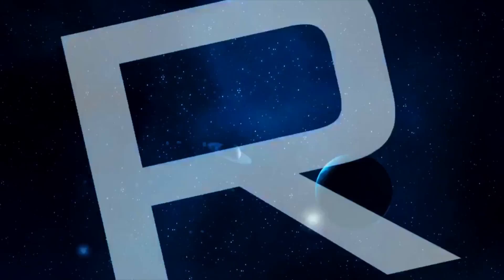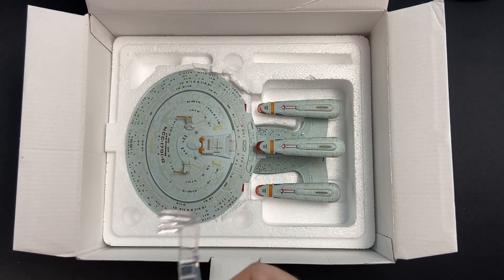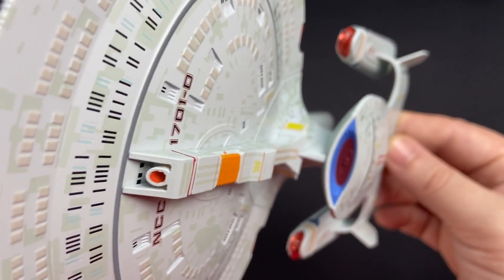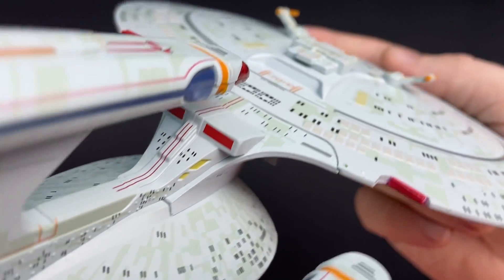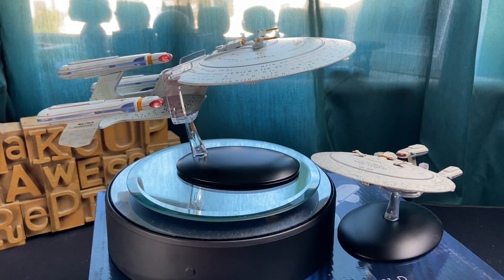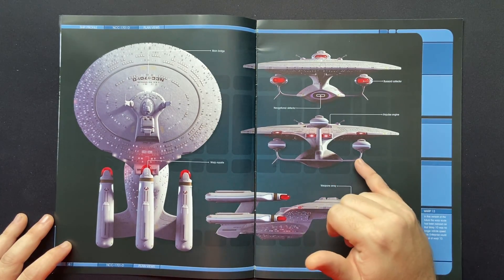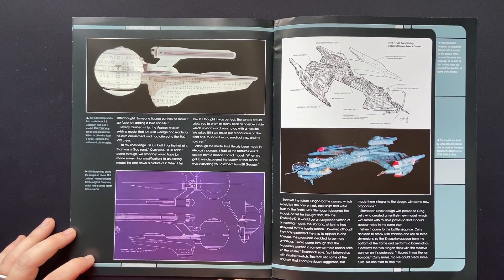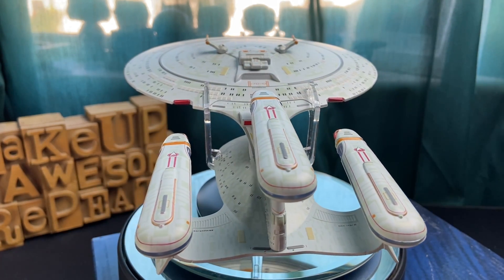Star Trek Starships Collection USS ENTERPRISE NCC 1701 D All Good Things XL Review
Bridge Intro created by:
Tadeo D’Oria

Join me

Community

Cya